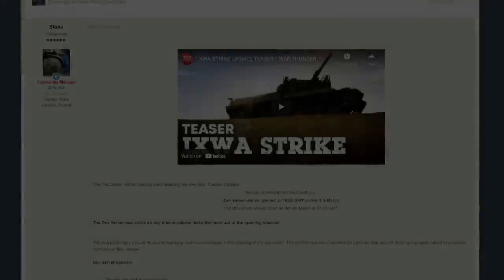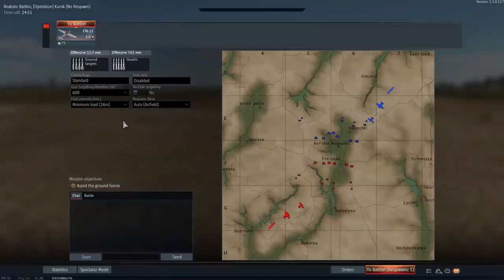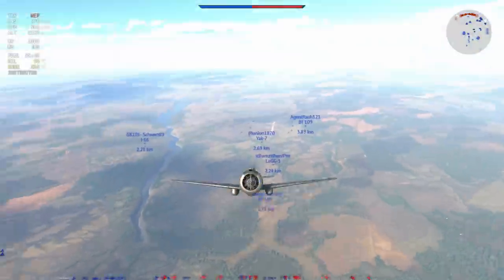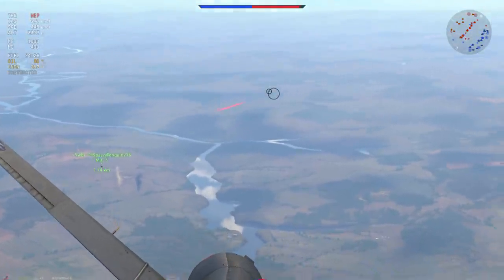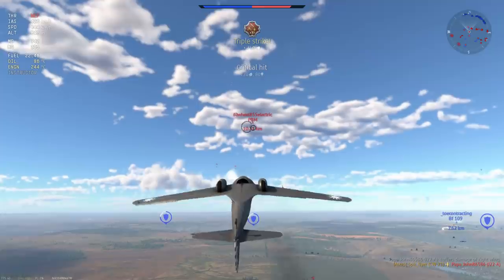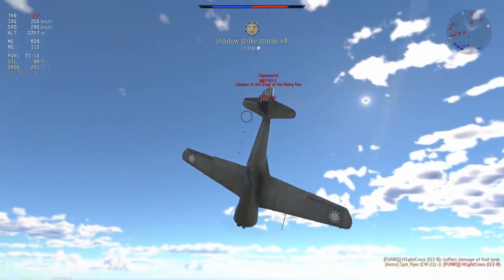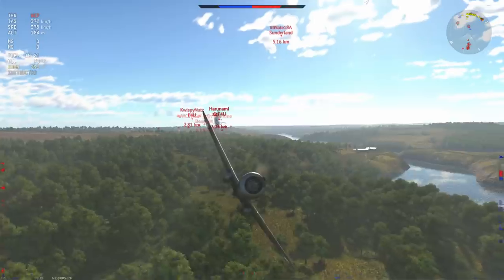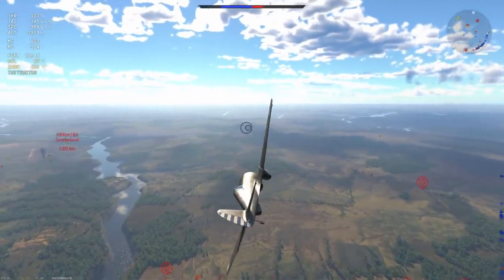The Most Overpowered Plane In The Game: CW-21 (War Thunder)